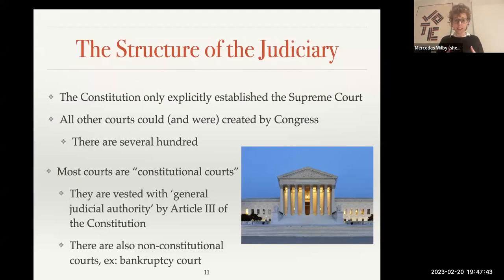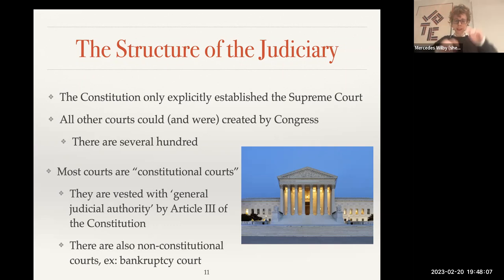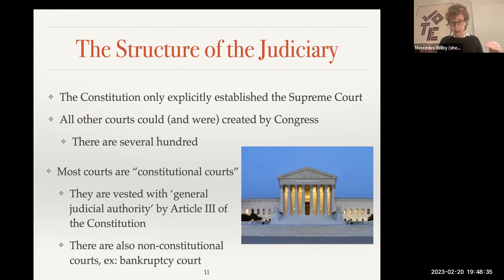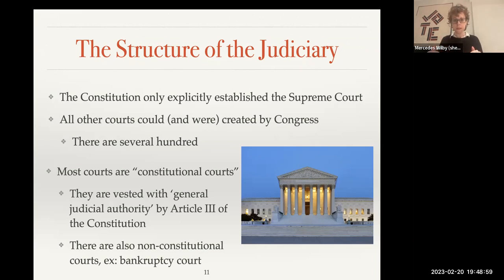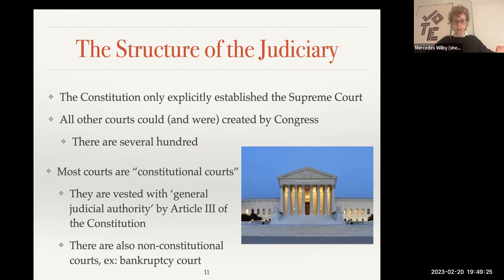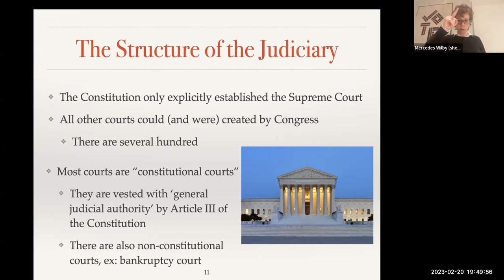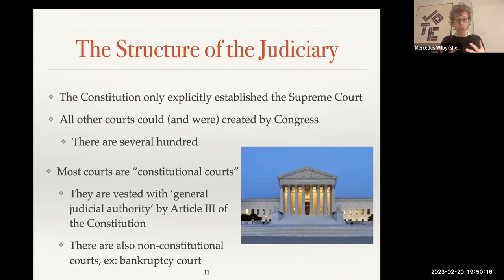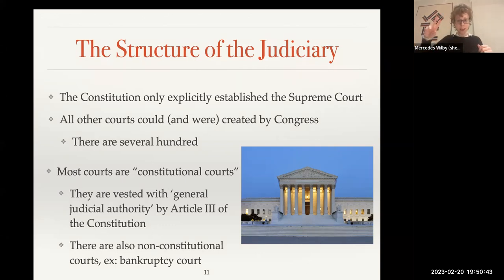The Structure of the Judiciary